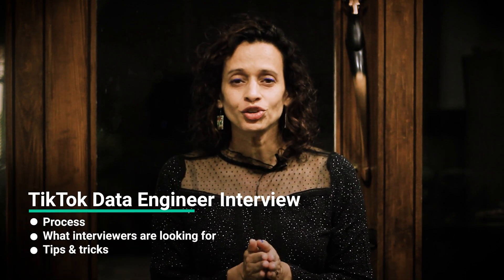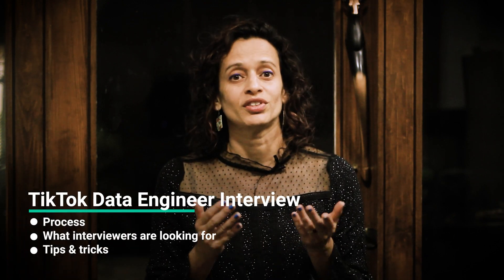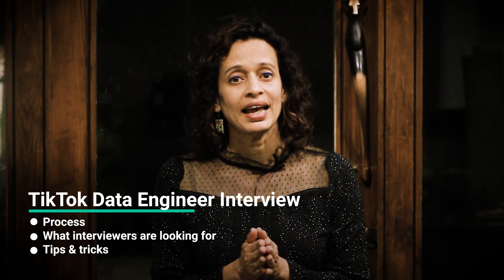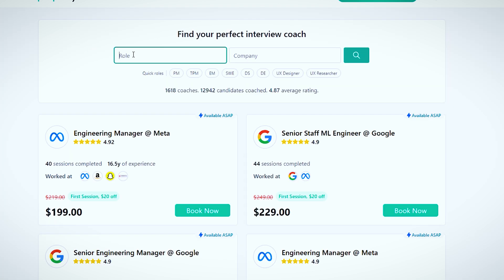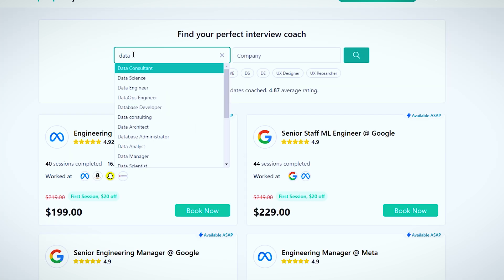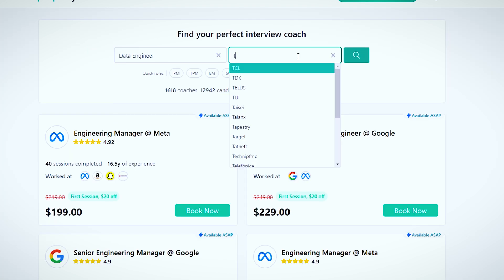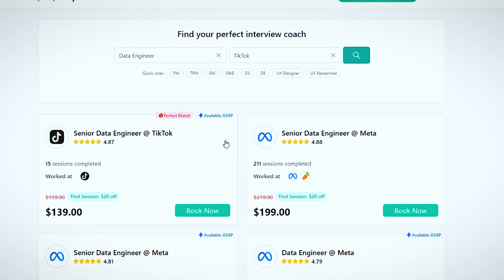TikTok Data Engineer Interview - a Deep-dive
Prepping for a TikTok Data Engineer interview? This video guide will help give a pretty solid overview with info on all major rounds, alongside a bunch of tips for each.

Becoming a TikTok Data Engineer is a challenging yet rewarding career goal. With this guide, you'll be better equipped to navigate the interview process, answer questions with confidence, and stand out as a strong candidate for the role. Preparation is incredibly important given how competitive this role is, and we're hoping this guide gets you started in the right direction.

Chapters:
0:00 Introduction
0:25 Context
0:44 Interview Rounds - high-level overview
1:58 Initial Screening - overview and tips
2:30 The two technical screens with Data Engineers - overview & tips
6:28 Manager Round and Case Study - overview, breakdown, and tips
8:44 Conclusion